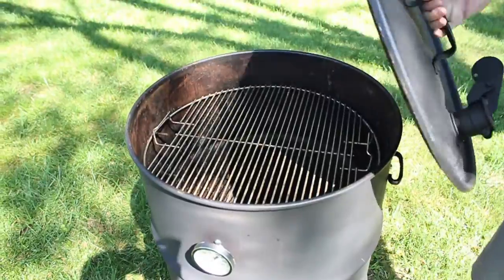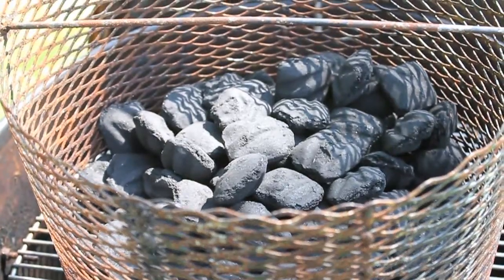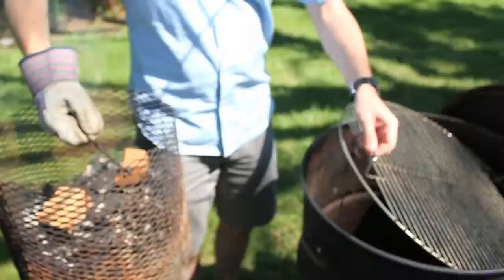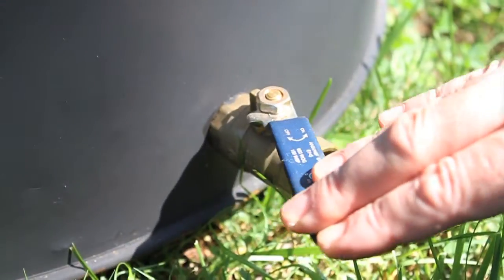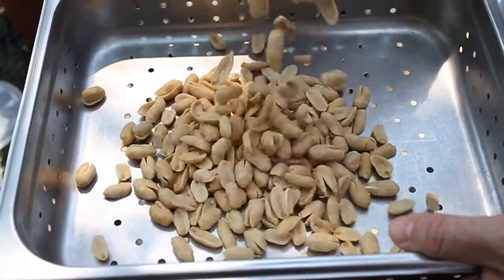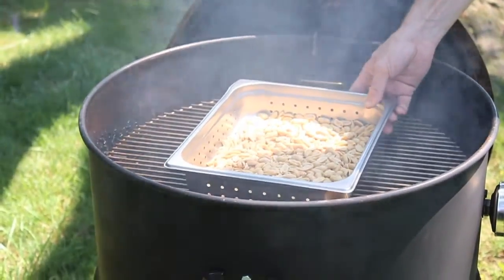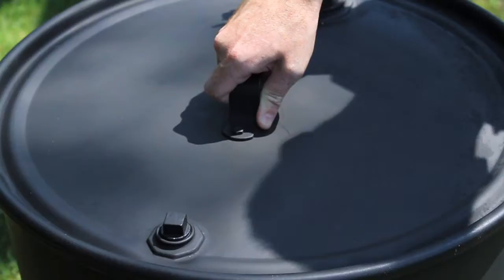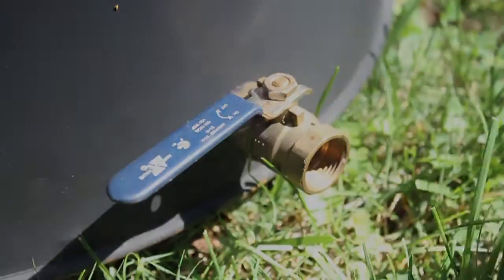DIY Barbecue Smoker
Sous chef Patrick Willis of Lemaire Restaurant demonstrates how to use his DIY barbecue smoker.